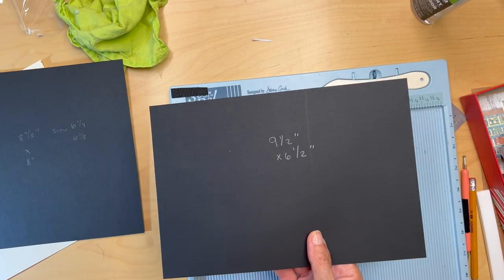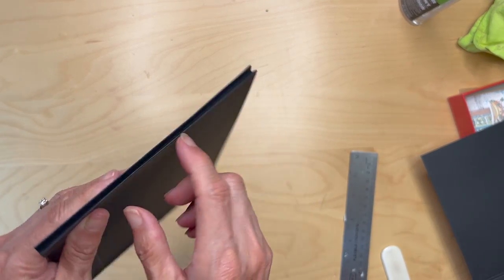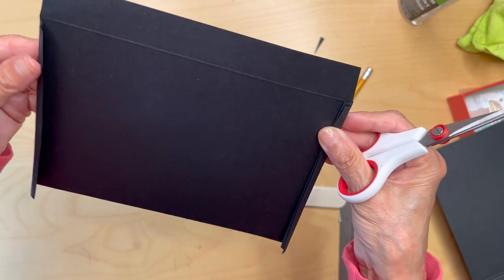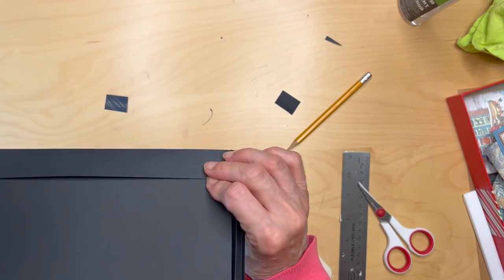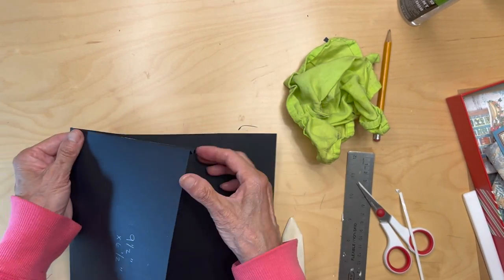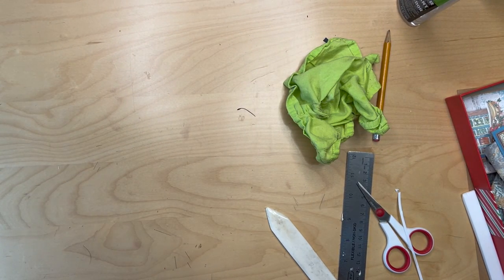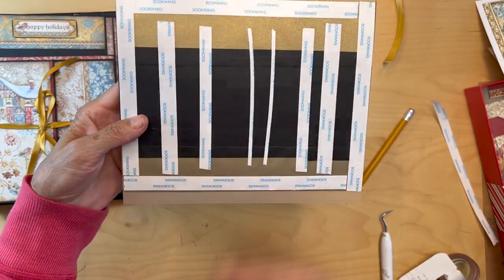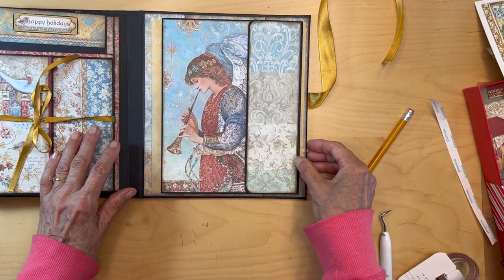Stamperia -Christmas Greetings- Inside Front Cover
This is a tutorial video that goes through the construction of the inside front cover of our Stamperia Christmas Greetings mini album.